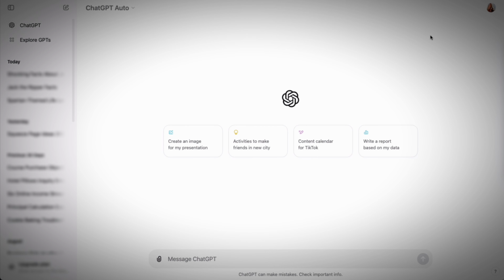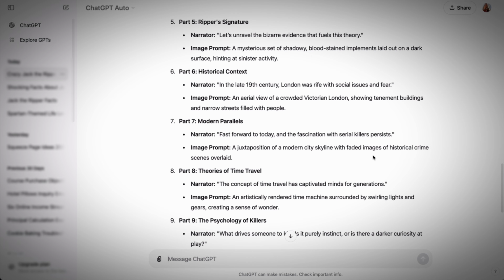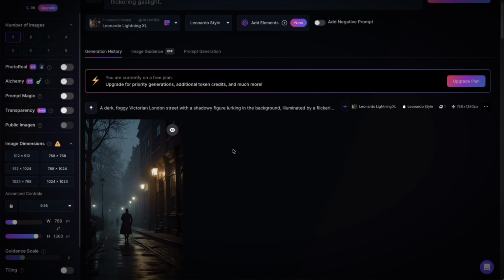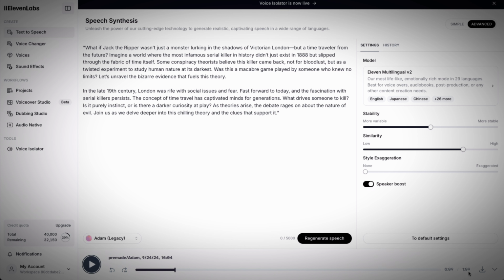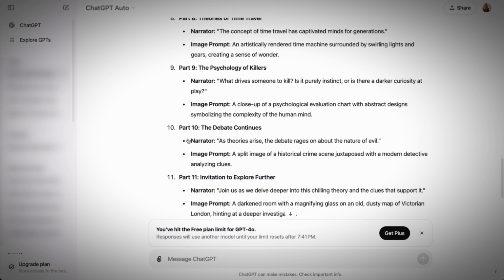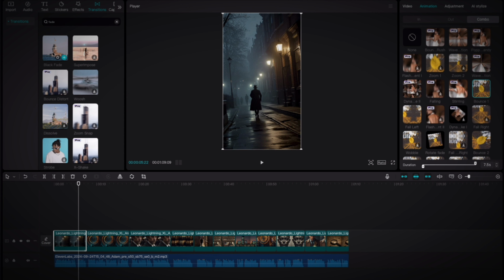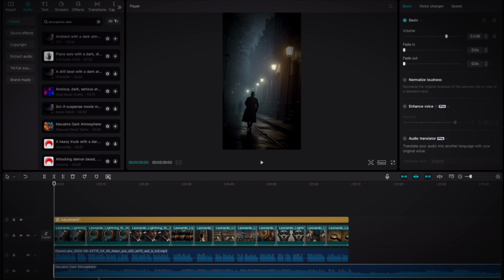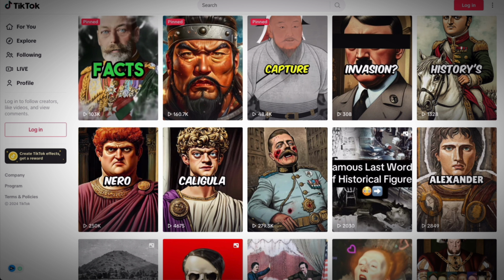How To Make Viral History Shorts (Epic TikTok Creators Niche)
Learn how to make viral history short videos using Ai tools that are perfect for posting as YouTube Shorts, IG Reels or Tiktoks. The viral nature of these epic videos and the fact they are 100% original means they are perfect for monetization on YouTube or TikTok Creator Rewards Program.

This video has been created for informational and entertainment purposes only. All results are not typical. Nothing in this video should be taken as financial, legal or tax advice. It is full of opinions from someone who is not a licensed financial or investment advisor. All investments have a potential for loss and some are high risk. Viewers should do their own research and the speaker here takes no responsibility for any actions you decide to take. The speaker does not guarantee any results or outcomes.

The description of any of my videos may include promotional links that may or may not provide a commission to speaker/channel.